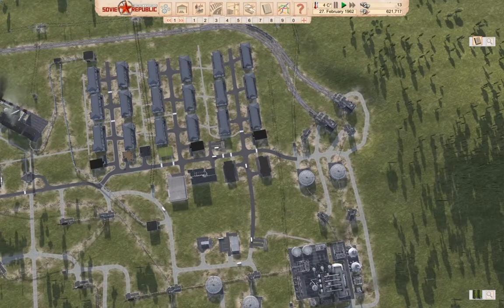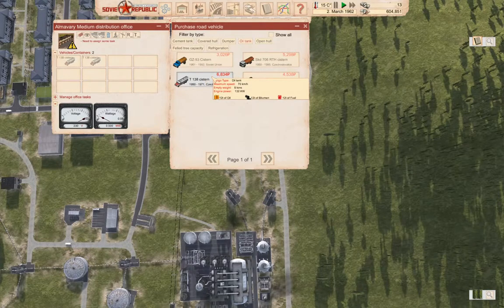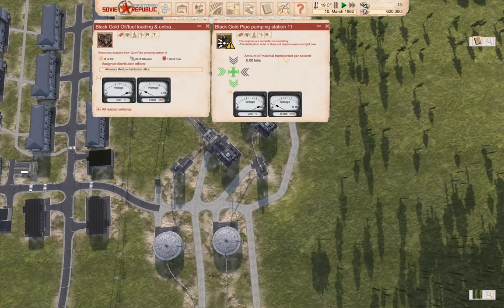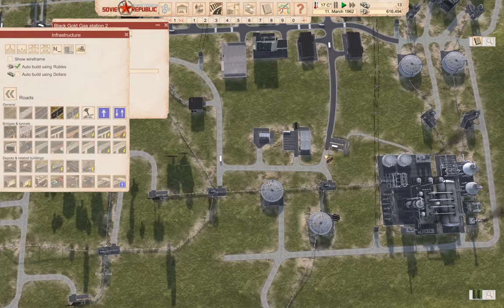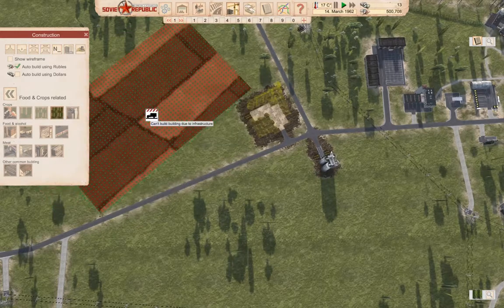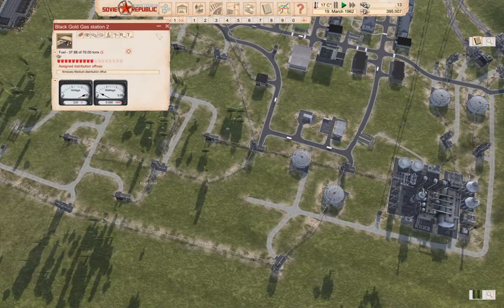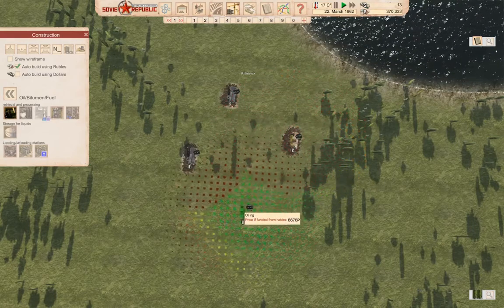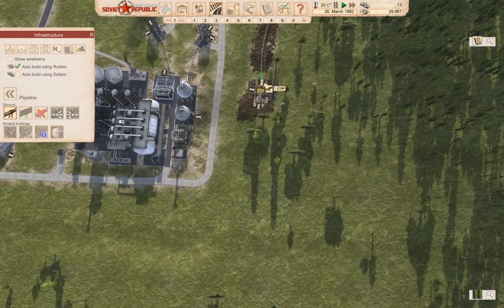WRSR - Moar Oil And Maybe Some Crops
I was going to do agriculture. But then I discovered I needed to do stuff with oil and fuel. For money reasons. Maybe a farm or two this time?